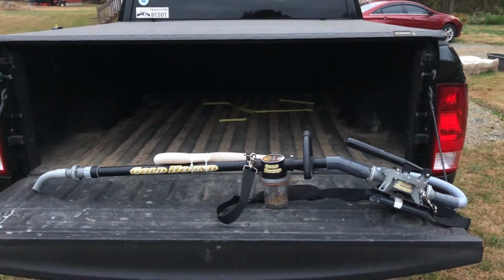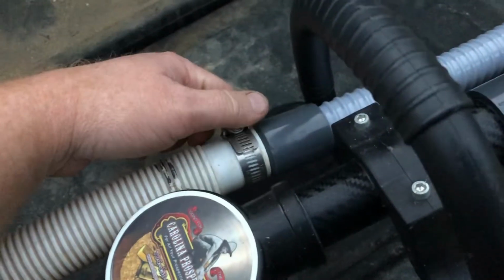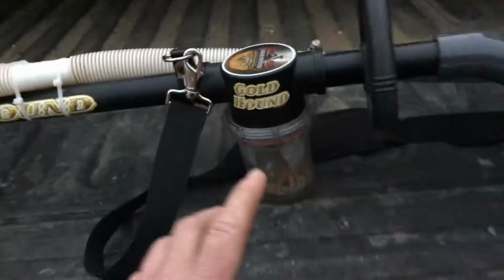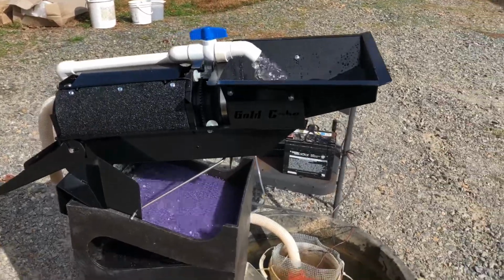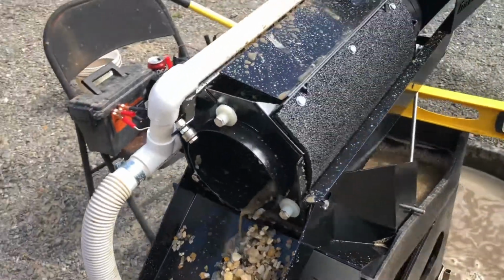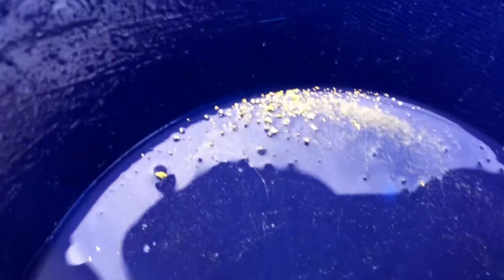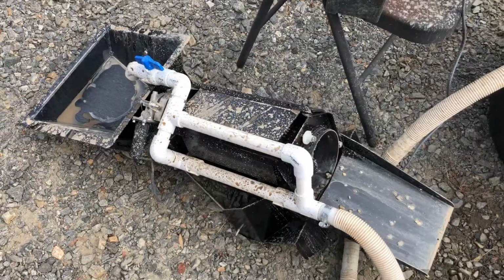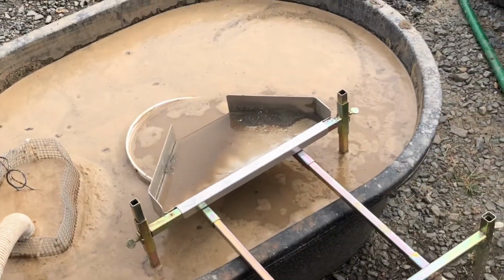Testing our new gold cube trommel !!!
Hey everyone little at home prospecting today with our new toy the gold cube trommel and preview of what we will be using next weekend